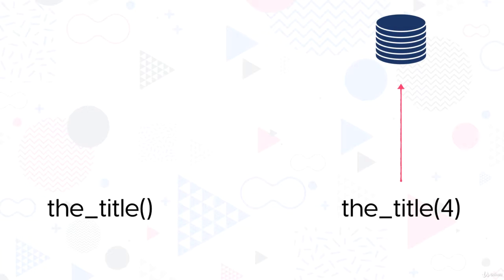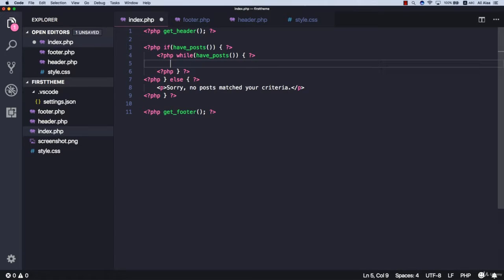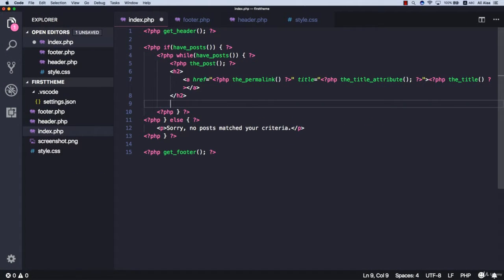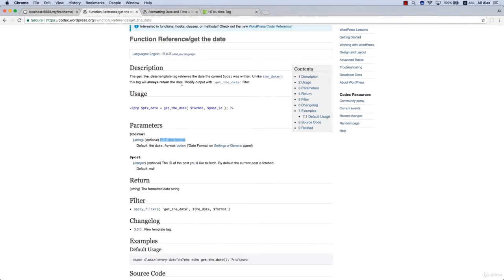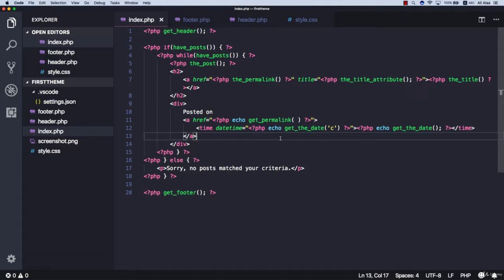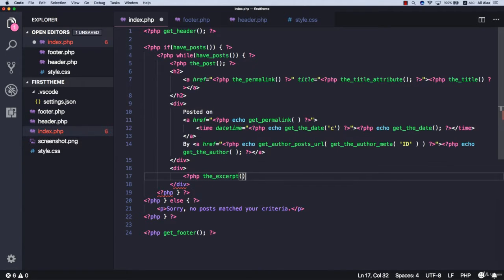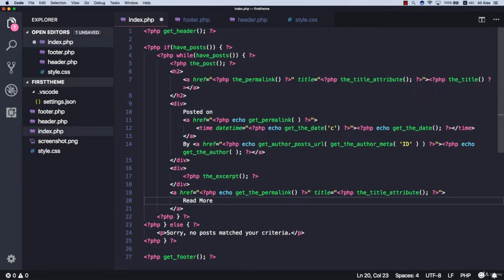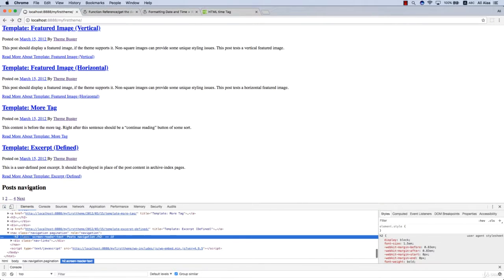2.2 Coding the Loop